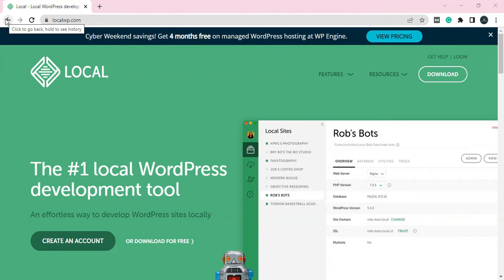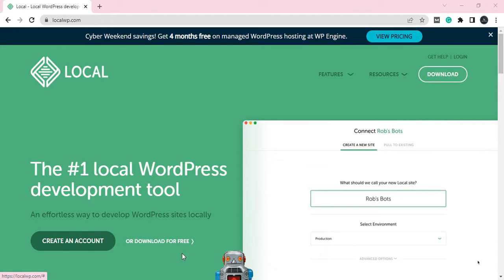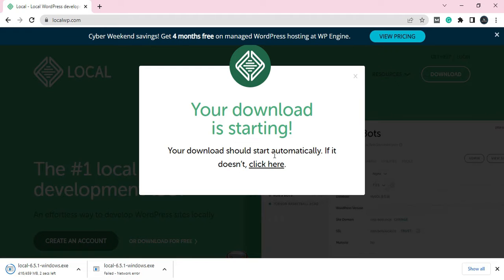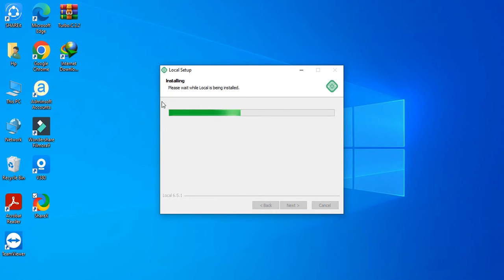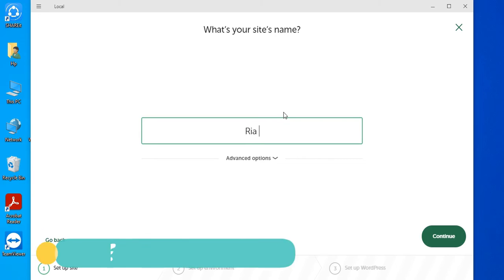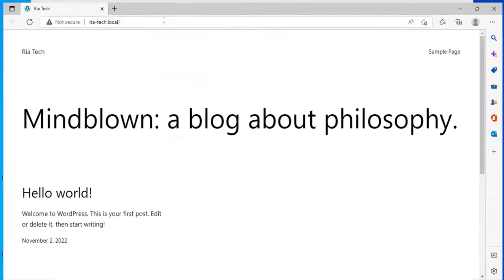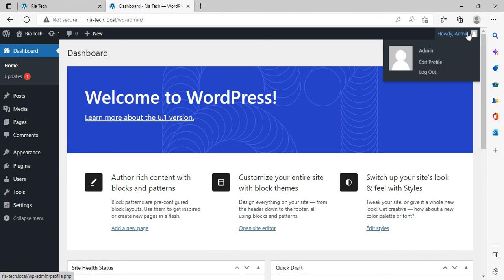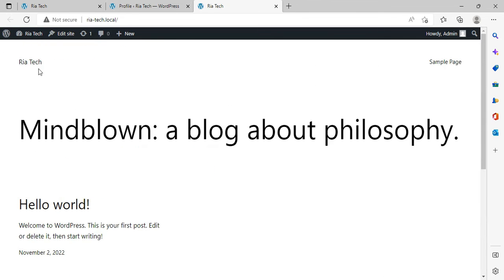How to Install WordPress Locally|Install free|WordPress Tutorial for Beginners|2022|WordPress Course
This video will show you the simplest and easiest way to install WordPress locally on your computer for free in 2022!
Video Description:
If you are looking for how to install WordPress locally on your computer, then this video is for you!
In this step-by-step WordPress tutorial, we show you how you can easily install WordPress locally.
By installing WordPress you can create a full WordPress website for free and practice. If you want to try out WordPress or WordPress themes or plugins, you can do so easily on your local website too.